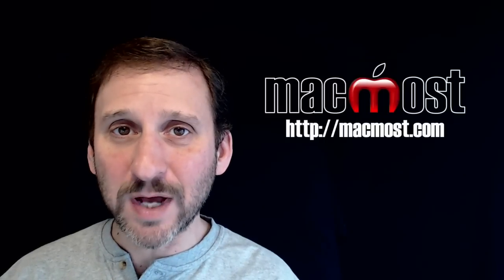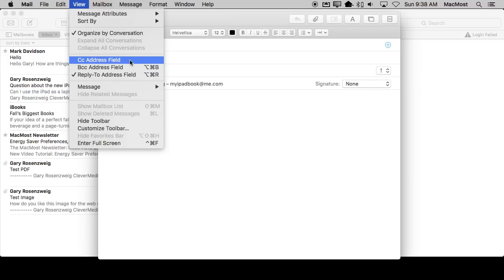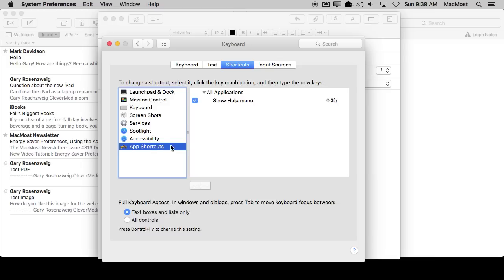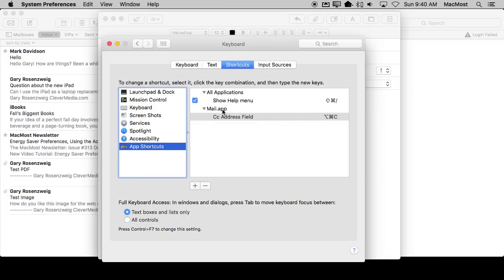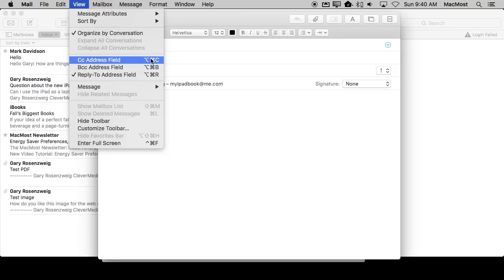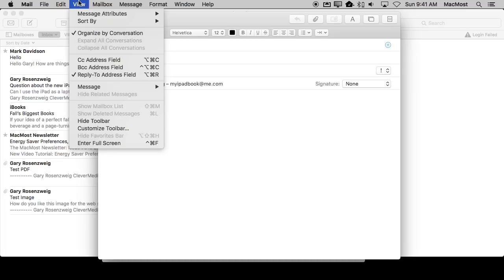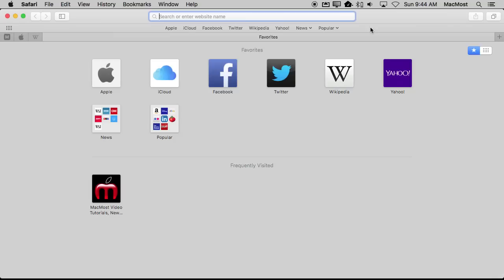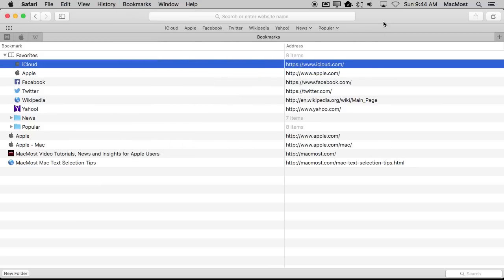Adding Custom Menu Keyboard Shortcuts (#1159)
If a menu item in an app doesn't have a keyboard shortcut, you can always add one through System Preferences. You can also change keyboard shortcuts for menu items that already have one. This is a built-in system function so it works with almost any app.